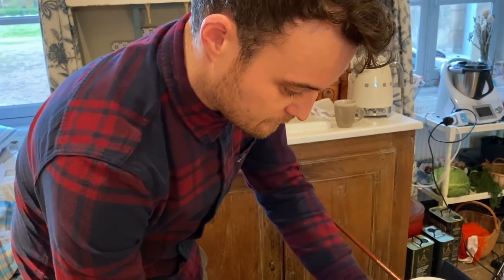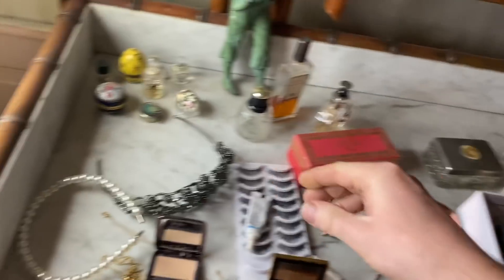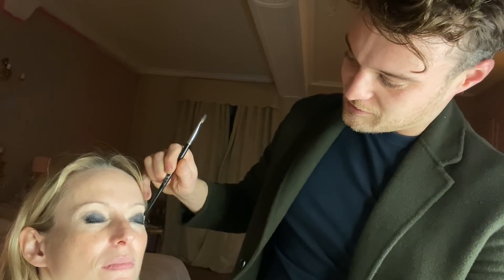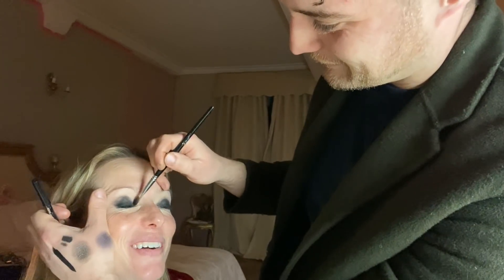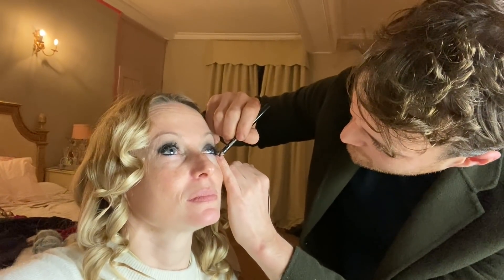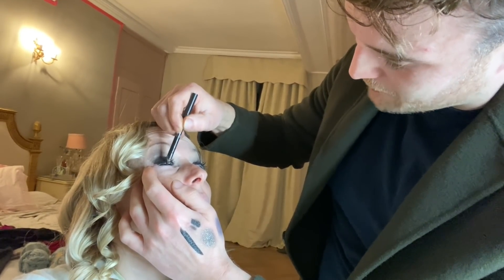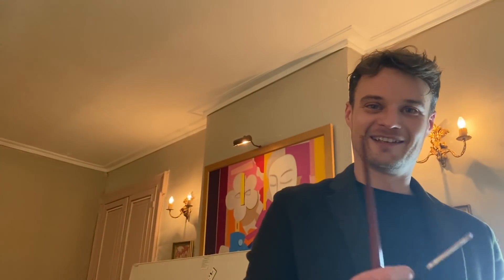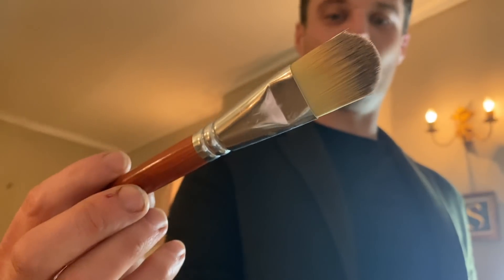THE CHATEAU ADVENT CALENDAR DAY 12 !!!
Welcome to the Chateau's Christmas Advent Calendar! What will be behind today's window??? Join us in our chateau Christmas preparations every day of Advent as we prepare festive food, decorate the castle and discover ancient Christmas traditions 🎄🏰🎄
✨To follow the lovely Michael on Instagram, go to @picturepetherick ✨ and to see his family's beautiful home, go to 🏰